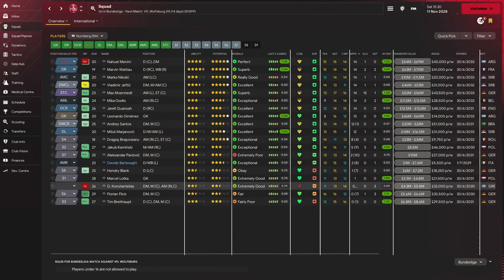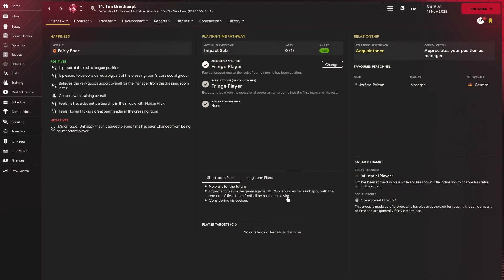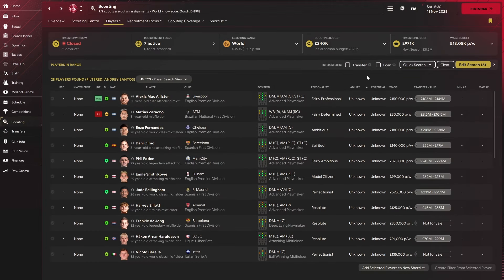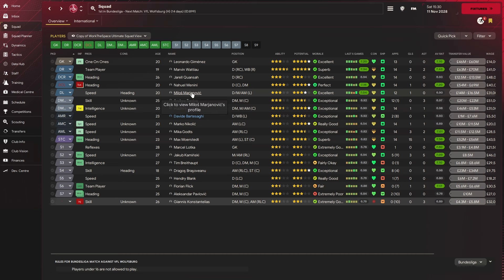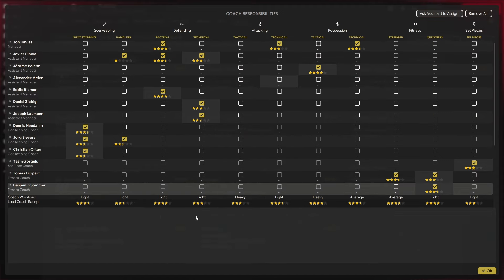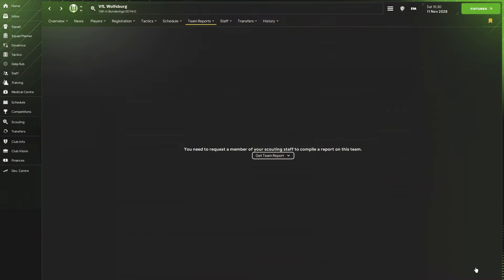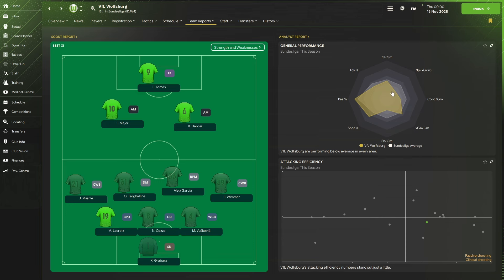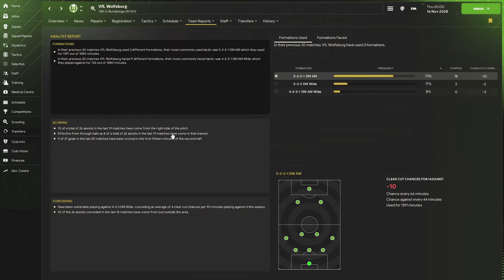The Hidden Football Manager Techniques You Need to Know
If you're an experienced FM24 Manager, then it's hard to believe there might be hidden Football Manager techniques you need to know. But in this video, Jonny looks at some of the features in the game that are often over looked that could make an impact on the success of your save.

About The Managers Seat:
The Managers Seat is the home of quality FM24 content. We aim to bring you the best Football Manager rebuilds, experiments, tactics, 'How To' guides and save ideas galore!

And if you enjoy The Managers Seat content then hit 'subscribe' and turn on the notification bell so that you are the first to find out when new content is released.